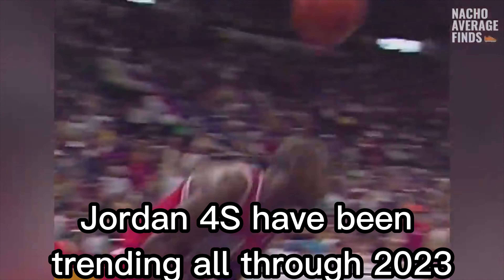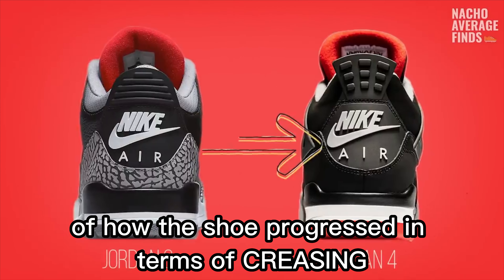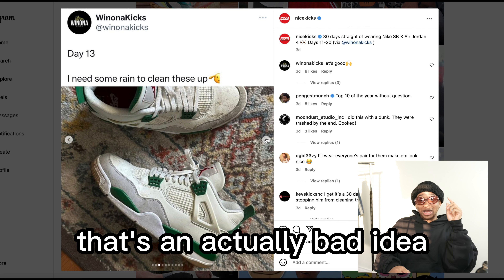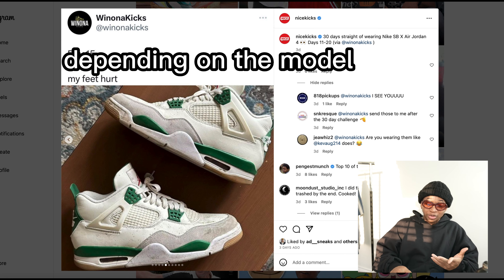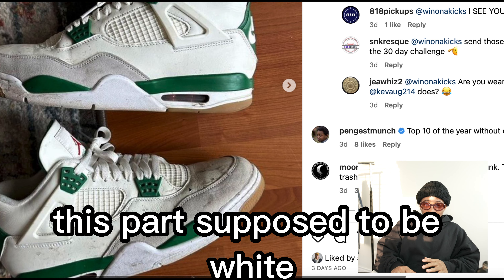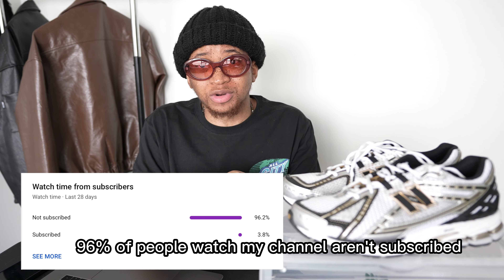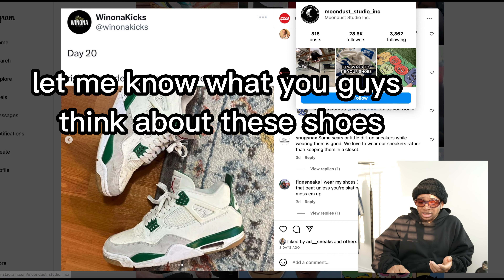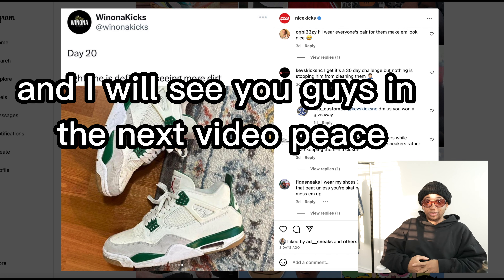Nike SB Jordan 4 Pine Green, after 20 days..... do they CREASE easily?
In this video I talk about Jordan 4 Pine Green SB.

Some footage was used from @NachoAverageFinds